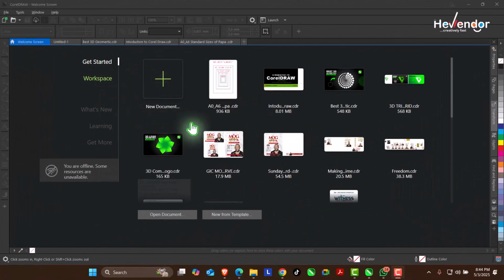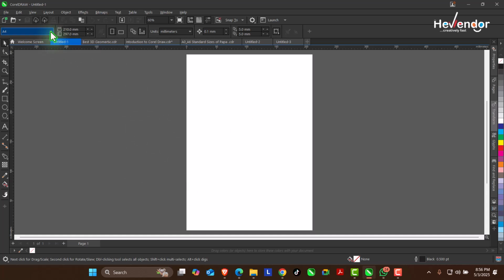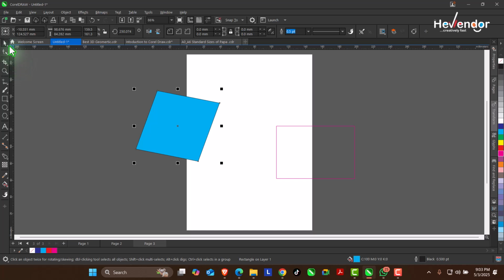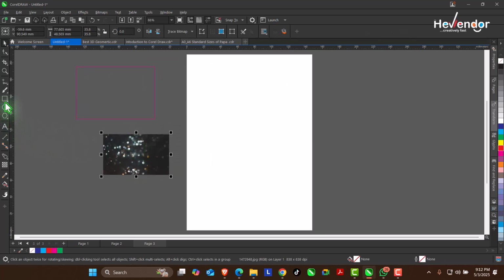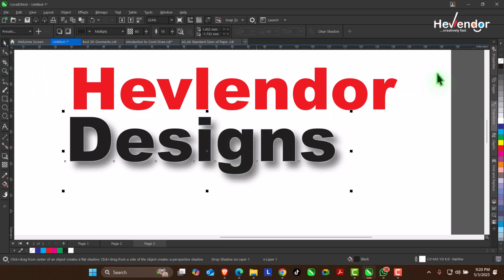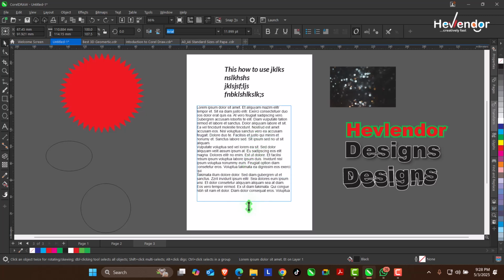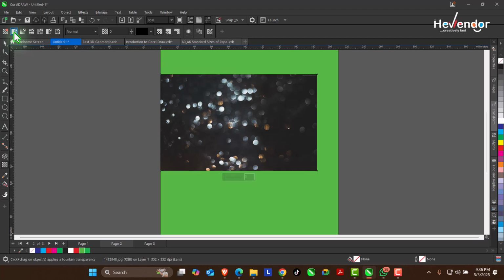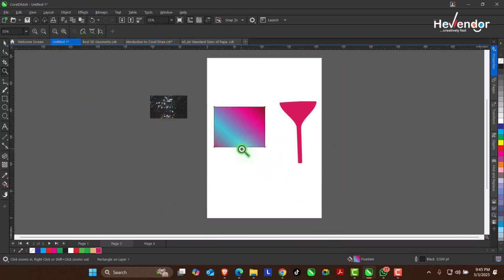CorelDRAW tutorial for beginners | Step-by-Step Guide to Your First Design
If you're just starting out with CorelDRAW, this is the perfect tutorial to help you understand the basics. Whether you want to create flyers, logos, social media graphics, or professional layouts, this step-by-step beginner guide is for you.

🎯 What you'll learn in this video:

CorelDRAW interface walkthrough
How to use essential tools like Pick, Shape, and Rectangle
How to set up a new document
Basic shapes, colors, and text usage

🧠 By the end of this video, you’ll be able to design simple and clean graphics confidently using CorelDRAW—even if you’ve never opened the software before!